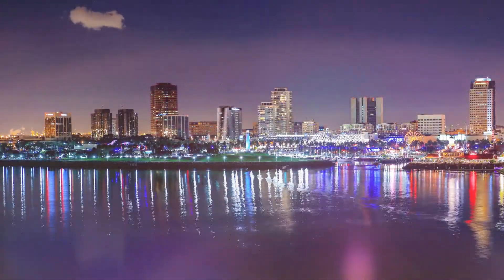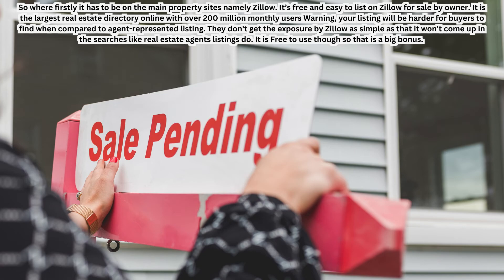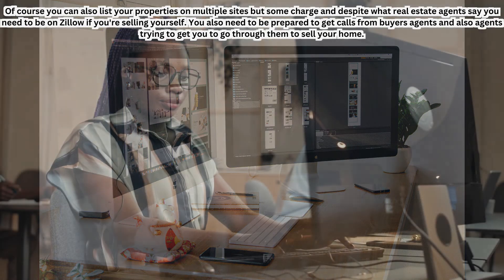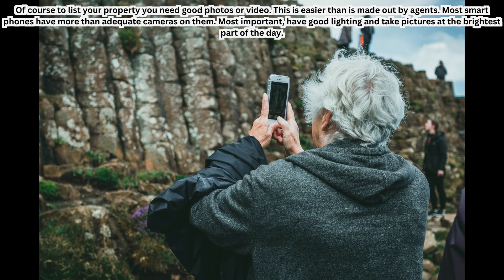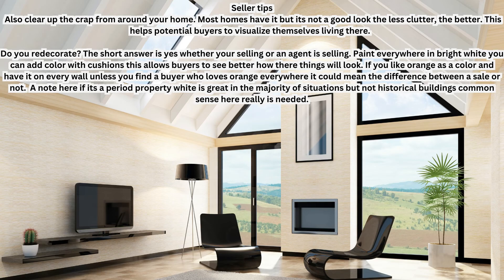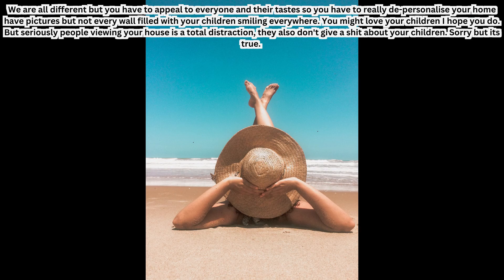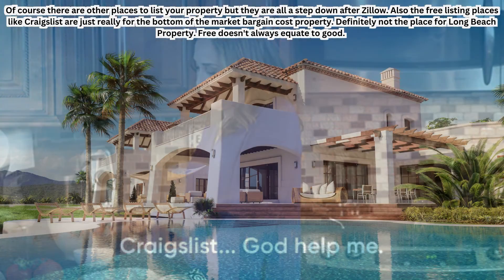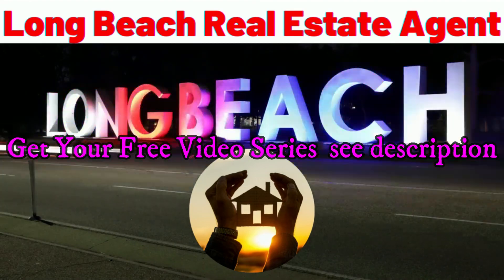Long Beach real Estate Agent - Listing your own Home🏠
FREE BUYING AND SELLING GUIDE VIDEO SERIES

So you've decided to sell your own property and not use a Long Beach real estate agent. Great, let's look at the marketing side of your property, mainly listing and the other avenues to sell your home.

Selling FSBO saves you on the listing agent commission you would normally have to pay but you will still have the buyer’s agent commission to pay so you can't totally avoid agents or their costs.

So where firstly it has to be on the main property sites  namely Zillow.  It’s free and easy to list on Zillow for sale by owner. It is the largest real estate directory online with over 200 million monthly users Warning, your listing will be harder for buyers to find when compared to agent-represented listing. They don't get the exposure by Zillow as simple as that it won't come up in the searches like real estate agents listings do.  It is Free to use though so that is a big bonus.

To find FSBO you have to click on a separate other listings button; they don't show up on the big map that shows all the real estate listings. Also your property will be pushed to realtors so buyers will contact you through Zillow via an agent and that means you will have the buyers commission to pay.

Of course you can also list your properties on multiple sites but some charge and despite what real estate agents say you need to be on Zillow if you're selling yourself. You also need to be prepared to get calls from buyers agents and also agents trying to get you to go through them to sell your home.

The easiest way is to really just look at other properties ideally in your area. Find a few good listings and copy them, not word for word but make slight changes. Its what many agents do anyway.

Of course to list your property you need good photos or video. This is easier than is made out by agents. Most smart phones have more than adequate cameras on them. Most important, have good lighting and take pictures at the brightest part of the day.

Seller tips
 Also clear up the crap from around your home. Most homes have it but its not a good look the less clutter, the better. This helps potential buyers to visualize themselves living there.
Do you redecorate? The short answer is yes whether your selling or an agent is selling. Paint everywhere in bright white you can add color with cushions this allows buyers to see better how there things will look. If you like orange as a color and have it on every wall unless you find a buyer who loves orange everywhere it could mean the difference between a sale or not.

We are all different but you have to appeal to everyone and their taste you have to really de personalize your home have pictures but not every wall filled with your children smiling everywhere. You might love your children I hope you do.  But seriously people viewing your house is a total distraction, they also don't give a shit about your children. Sorry but its true.

other places to list your property but they are all a step down after Zillow Also se free listing places like Craigslist are really the bottom-of-the-market bargain-cost property. Definitely not the place for Long Beach Property. Free doesn't always equate to good.

One last thing on Zillow they also have a service they call it to buy your home at a greatly reduced price not market value. There's also many companies out there offering to buy your home fast. They are not doing it out of kindness but to make money a lot of money by giving a low price, personally you may as well just go through a good agent, but how do you choose one for that watch the next video where we go over choosing the right long beach real estate agent. You need to watch this as some agents couldn't sell a glass of water in a drought.

𝗟𝗢𝗡𝗚 𝗕𝗘𝗔𝗖𝗛 𝗥𝗘𝗔𝗟 𝗘𝗦𝗧𝗔𝗧𝗘 𝗔𝗚𝗘𝗡𝗧

00:00    Start
00:10    Introduction
00:58    Selling FSBO saves you on the listing agent commission
01:15    Zillow
02:21    list your properties on multiple sites
02:51    property details on Zillow
03:56    Seller tips
06:17    free listing places
07:03    buy your home at a greatly reduced price
07:34    Conclusion